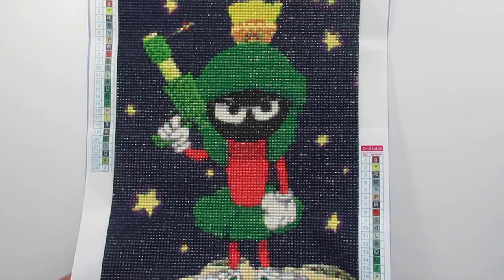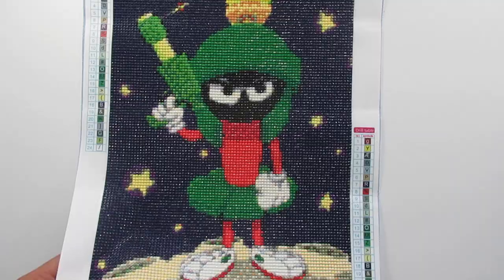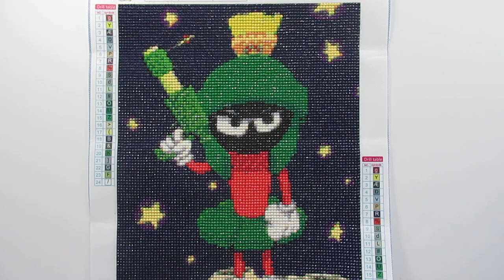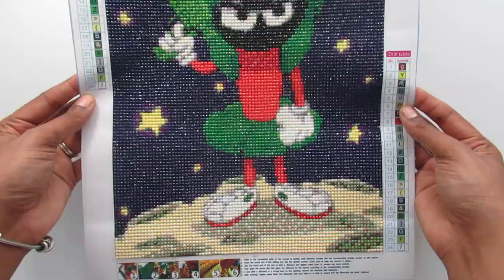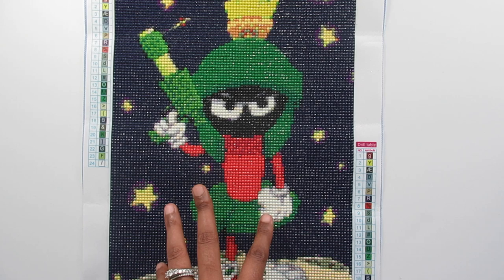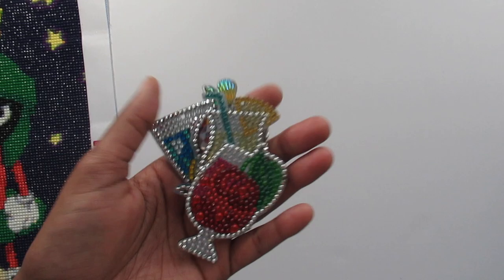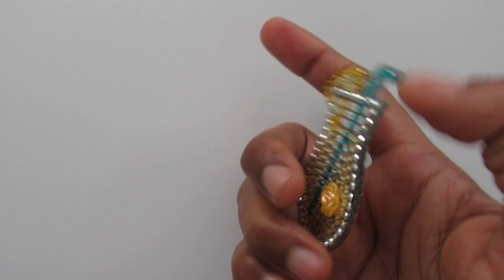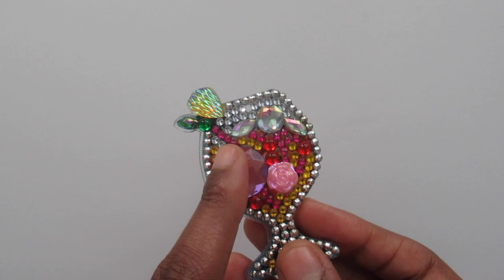#69 Completed Diamond Painting Marvin The Martian & Diamond Keychains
whitneydiamondpaints
My Wishlist: